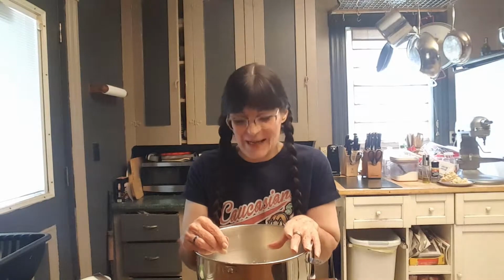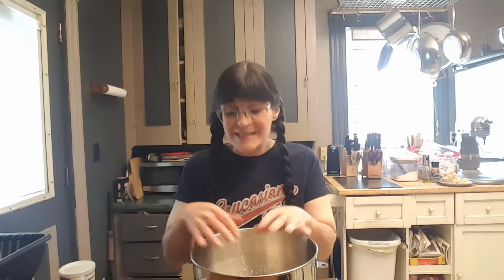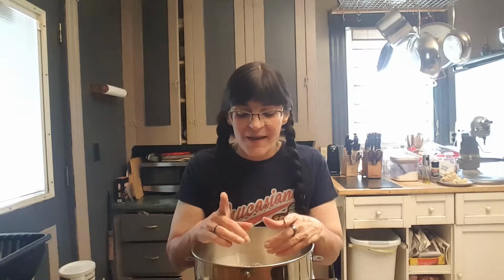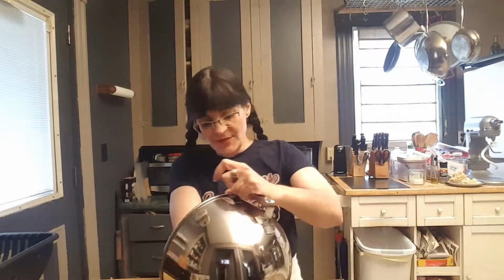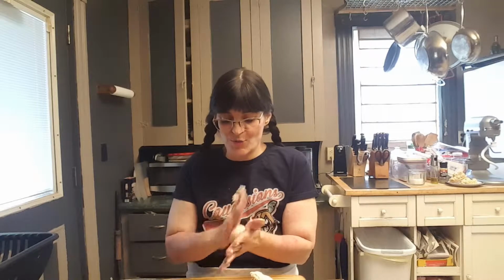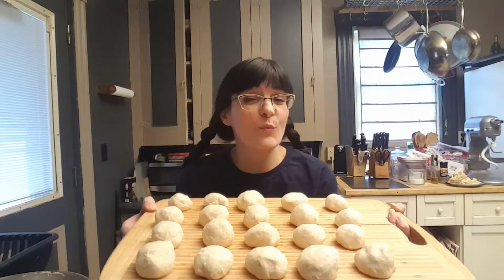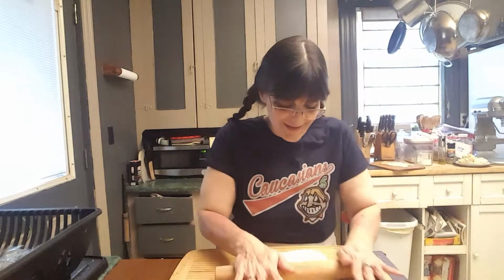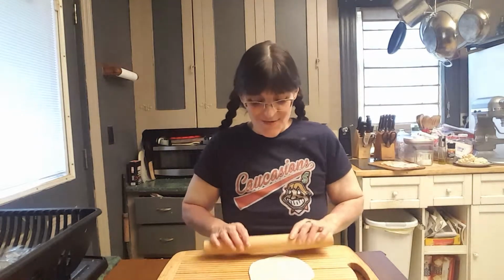Homemade Tortillas!!! Eat for $30 a week! S.1, E. 20 Tashi's Treats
Learn how to make yummy, fresh tortillas!!